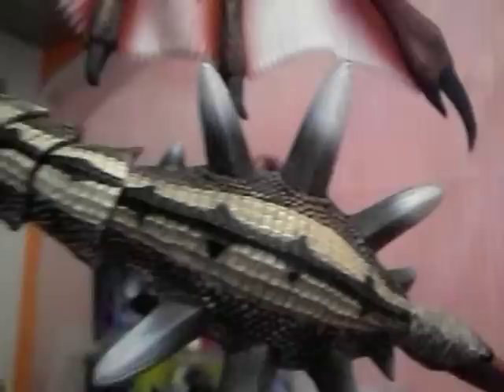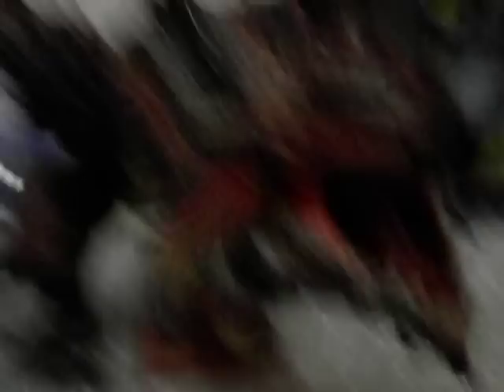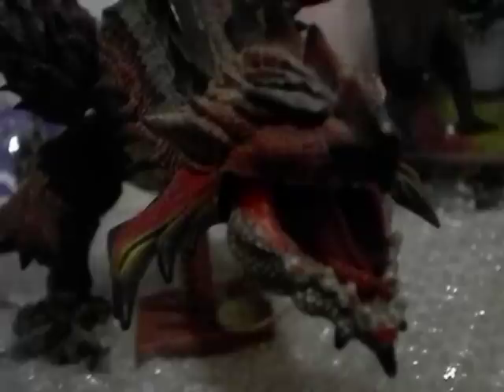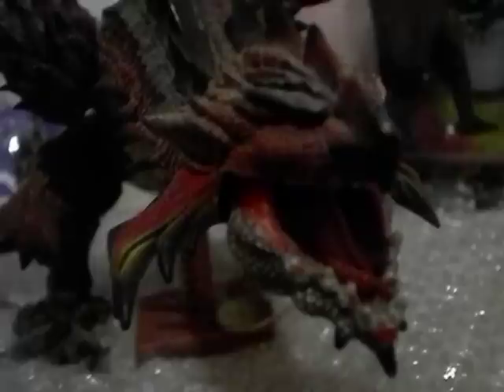Monster hunter Rathalos review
Limited edition ;) 10/10 great toy